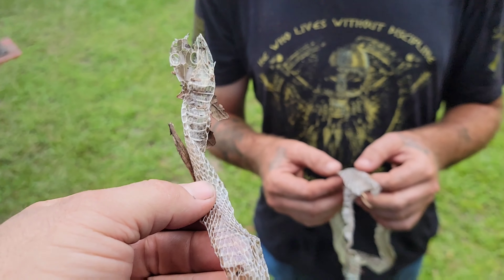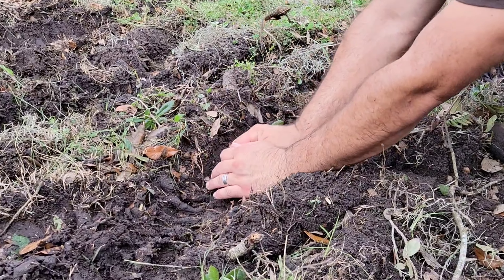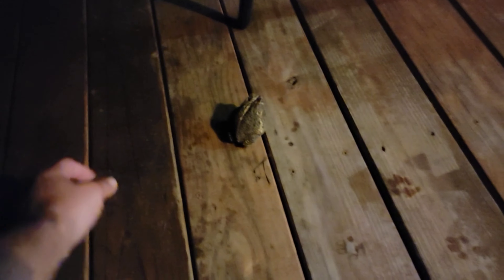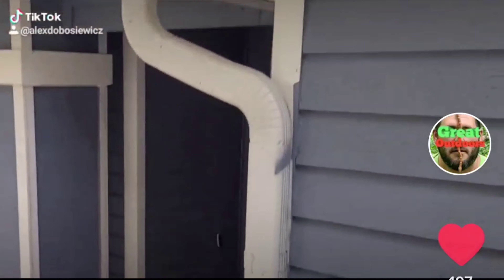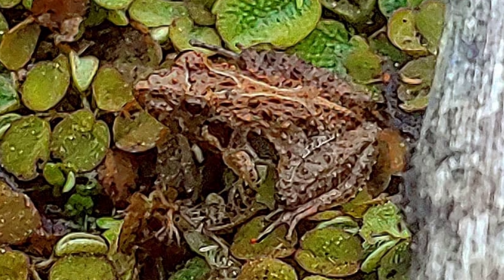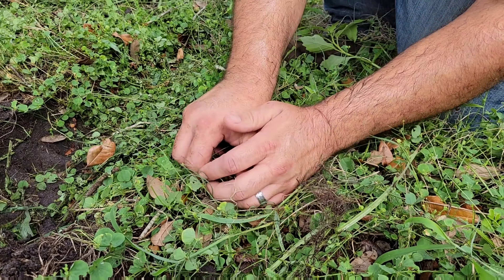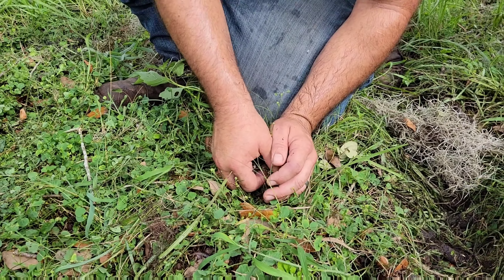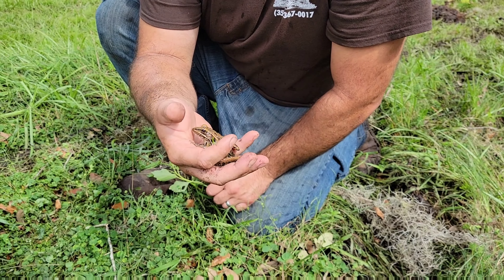Florida's COOLEST frogs caught. the giant frog species in Florida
Florida has many different species of frogs.. The giant American bullfrog is the largest frog species it is an aquatic frog species. It lives in swamps and marshes the same as the leopard frog which is the main frog I feature in this video video. However there are many other species of frogs such as the giant Cuban tree frog that all live here in Florida.. While the giant Cuban tree frog is an invasive non native species of frog It is still very cool to see it.. This is a compilation of many different frog species I've captured including some of the largest frog species Species I've captured.. I tell an interesting story of yeah story of how one toad climbs my stairs and comes to my back porch at least once a week to feed on the insects that are attracted to my porch porchlight. Now if these frogs aren't more intelligent than people give them credit for I don't know what intelligence is yeah intelligence says. I hope you all enjoy this content as I am working on a big project that will be really soon